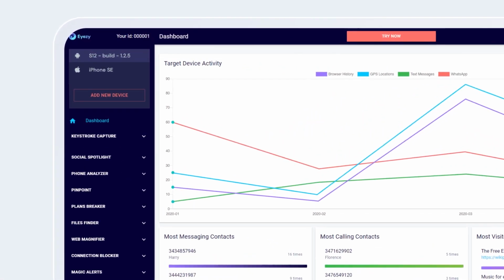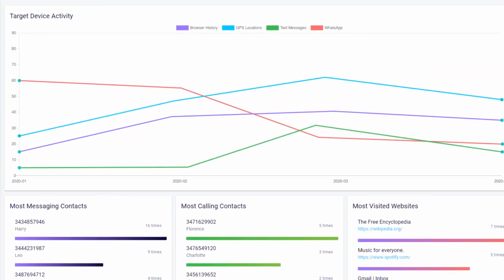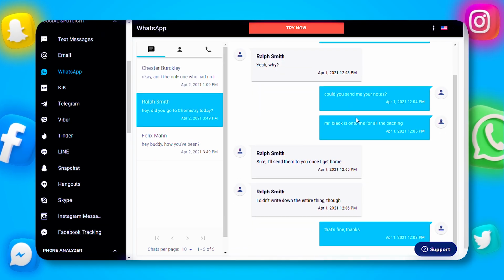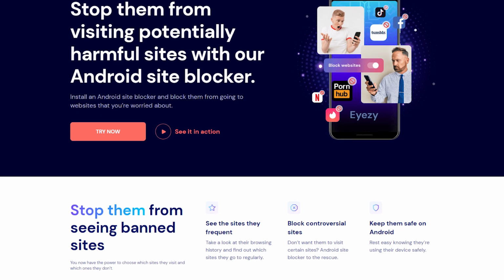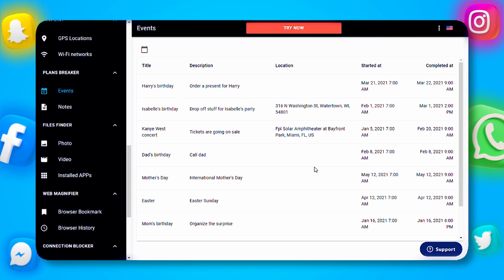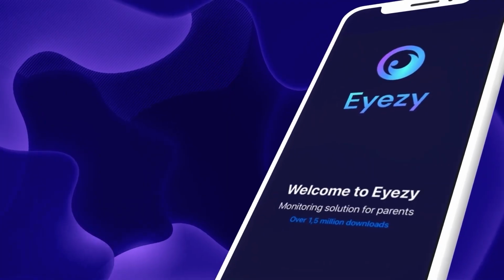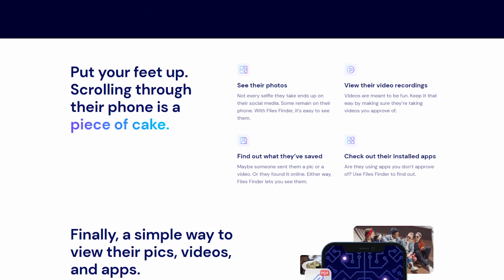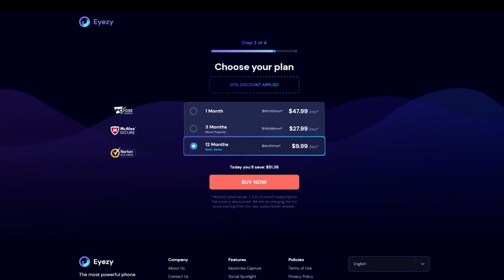mSpy Full Demo 🔥 Track Calls, WhatsApp & Location LIVE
mSpy App Review 2026 | Pros, Cons, and How to Install

In this mSpy review, we provide a comprehensive look at the mSpy app, exploring its features, functionality, and ease of use. Our mSpy tutorial also walks you through the installation process and demonstrates how to utilize this powerful monitoring tool effectively. Whether you're new to mSpy or looking for a detailed mSpy app review, this video covers it all. We specifically focus on both mSpy review iPhone and mSpy review Android experience, highlighting how the app performs, its pros and cons and how mspy parental control is useful for parents and others who want to ensure safety of their loved ones. Tune in to see why mSpy is a top choice for monitoring and securing your iPhone.

Chapters
0:00 Intro
0:50 mSpy App Review
02:03 mSpy Subscription and Discount
02:55 mSpy Install Android
03:19 mSpy Install on iphone
03:28 mSpy Other Features
03:58 mSpy Comparison
04:36 Personal Opinion